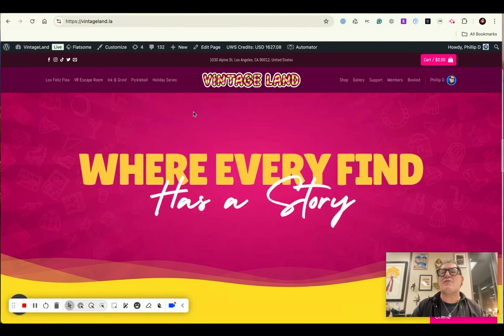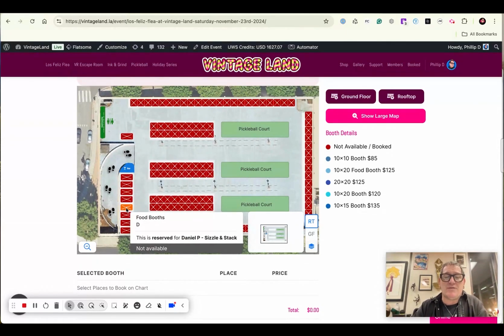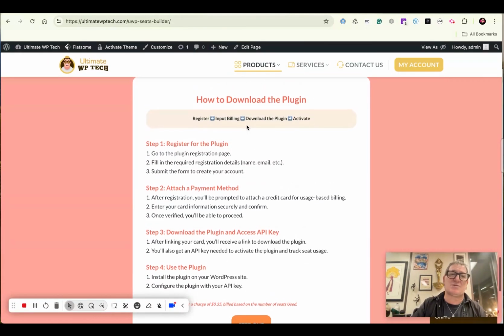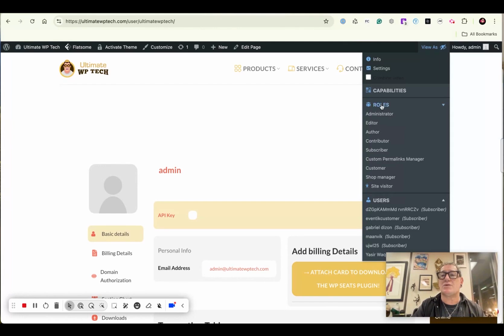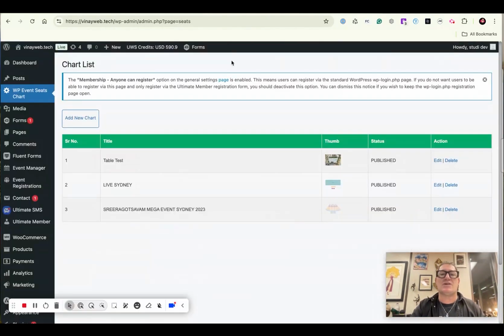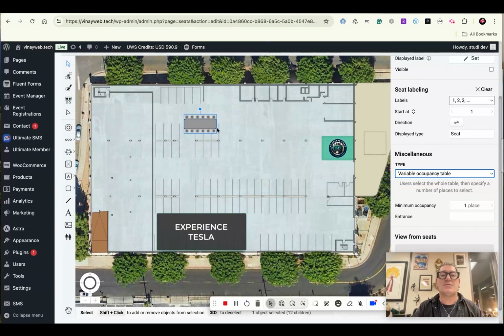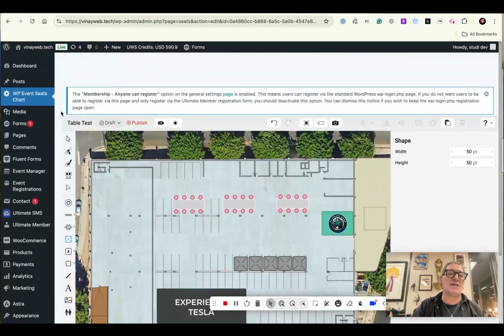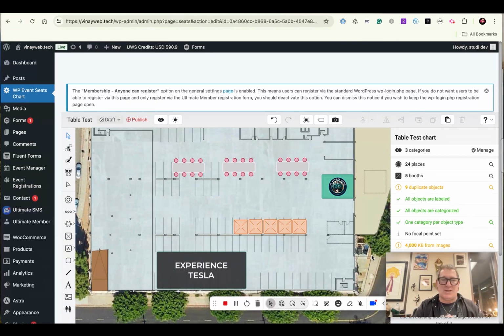7 Years of Growth with WP Event Manager | Vintage Land’s Journey to Event Success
In this video, Phillip Dane — founder of Vintage Land — shares his insightful experience from a successful 7-year partnership with WP Event Manager. From the early collaboration stages to consistent business growth, he highlights how WP Event Manager's reliability, innovation, and support have contributed significantly to their event success.

Discover how our flexible, scalable, and feature-rich WordPress event management plugin has empowered Vintage Land to streamline event operations and drive tangible results.